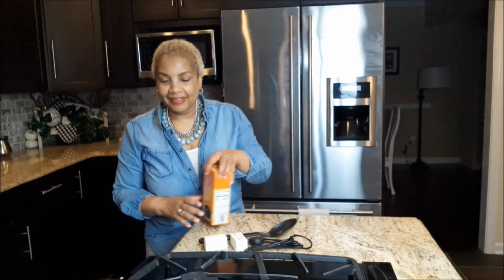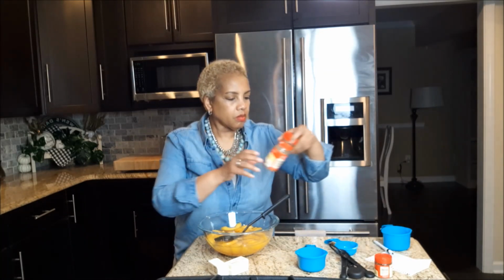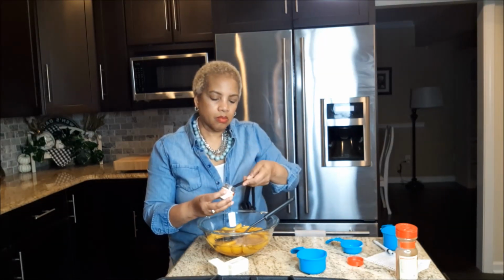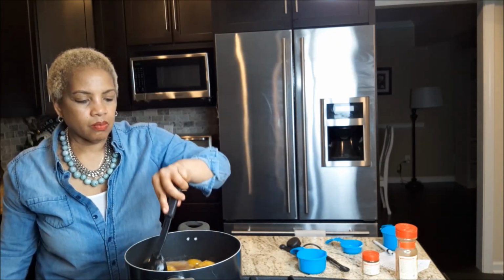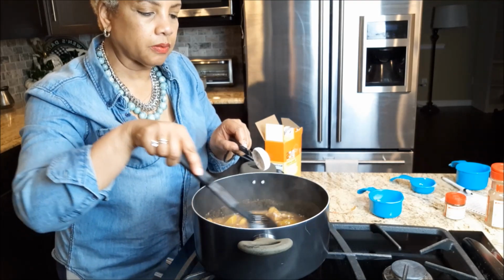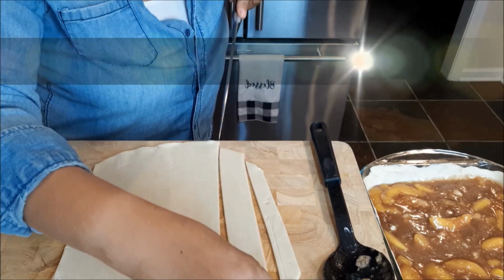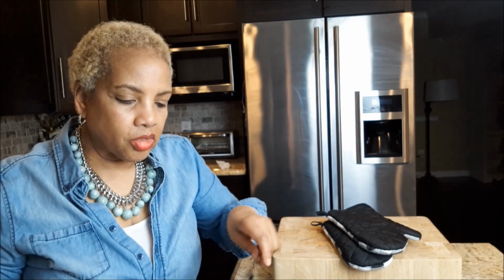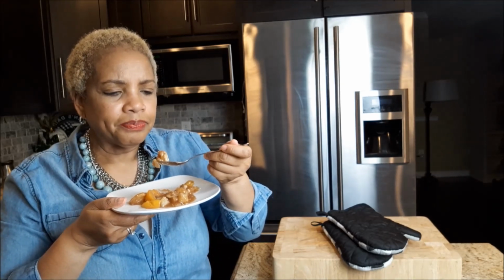PEACH COBBLER RECIPE. HOW TO MAKE A SLAMMIN' PEACH COBBLER THE VERY FIRST TIME. MY 1ST PEACH COBBLER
PEACH COBBLER RECIPE. I show how to make an easy peach cobbler and my very first experience! Easy peach cobbler recipe with a few key ingredients that's one of the best peach cobblers I've tasted. This recipe is easy to follow with amazing results. List of ingredients for this peach cobbler recipe is in the video. Enjoy!